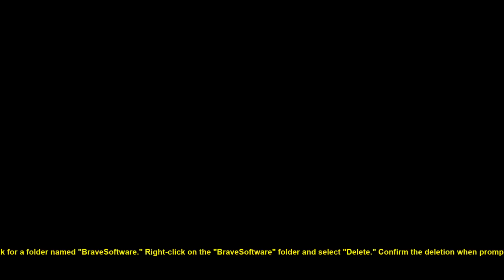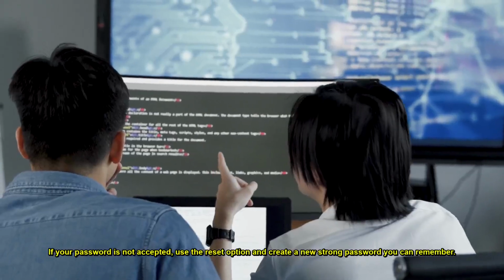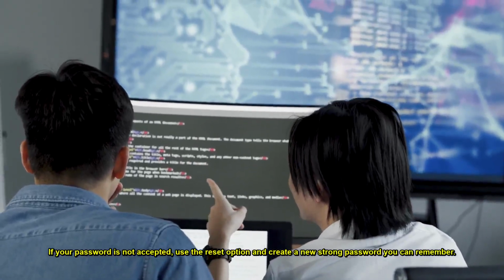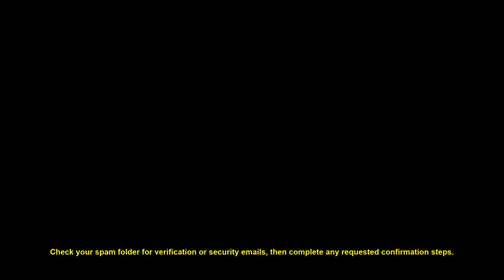How to uninstall Brave Browser and remove profile data - Full Guide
In this comprehensive guide, we’ll walk you through the step-by-step process of uninstalling the Brave Browser and removing all associated profile data from your device. Whether you're looking to switch browsers or simply tidy up your system, this video covers everything you need to know. We'll also provide tips on ensuring that no residual data is left behind. Follow along for a smooth and hassle-free uninstallation experience!